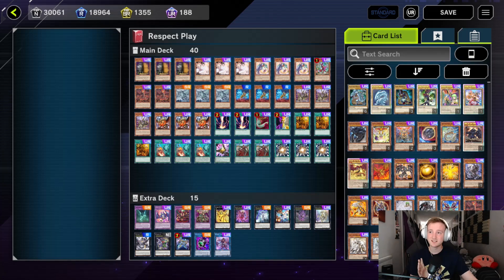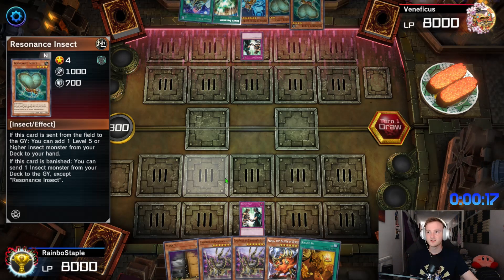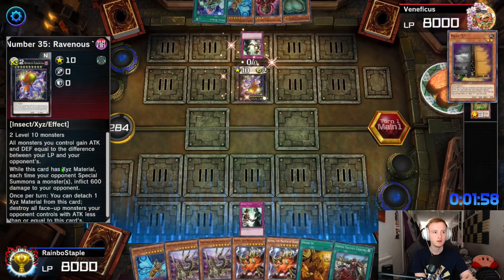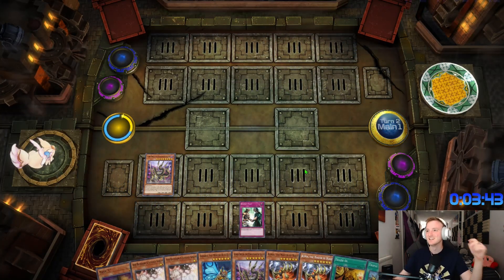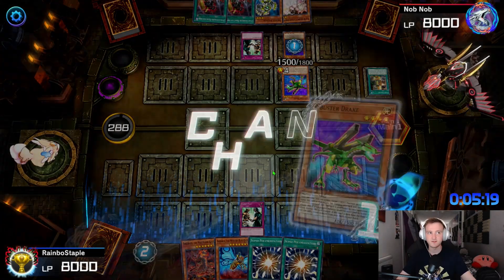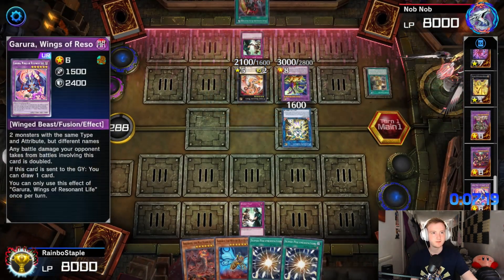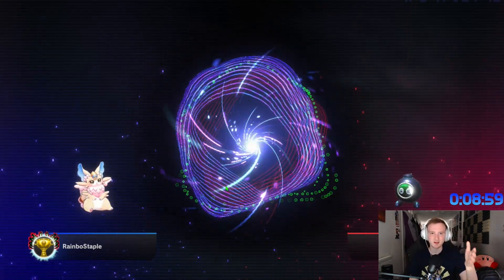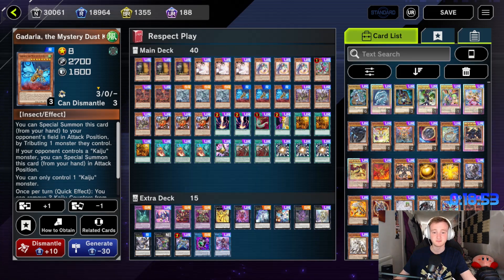I will show NO RESPECT │ Respect Play Event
In this video we take on the Respect Play event in Master Duel, with a cheesy but extremely viable Decklist with the help of our f̶r̶i̶e̶n̶d̶  enemy, Maxx C.

Chapters:
0:00 Intro
0:27 Decklist
1:33 Game 1 - Spider CHAD
5:41 Game 2 - Nob Nob YGO
10:38 Game 3 - Disconnect lol
10:52 Game 4 - Branded
11:33 Rewards
11:53 Conclusion
12:21 Outro